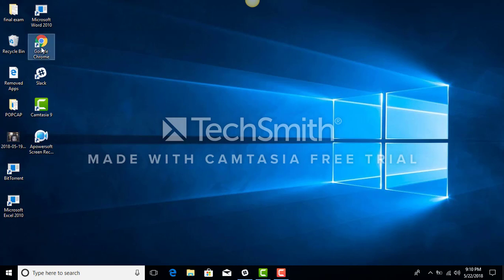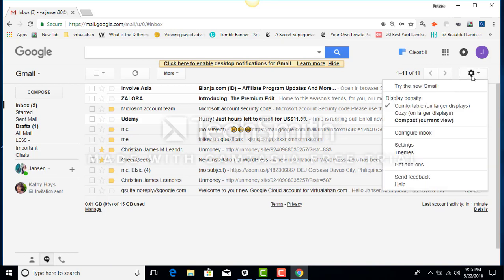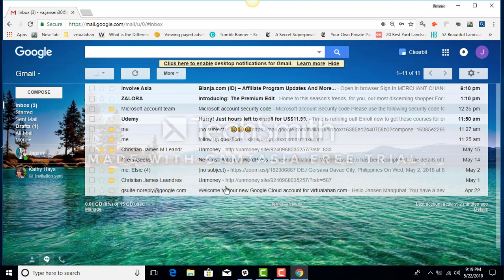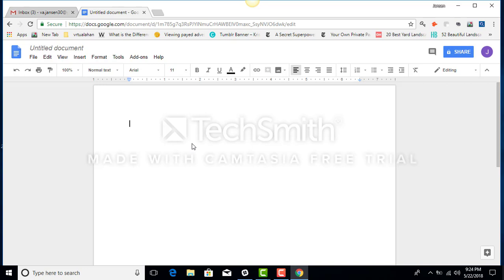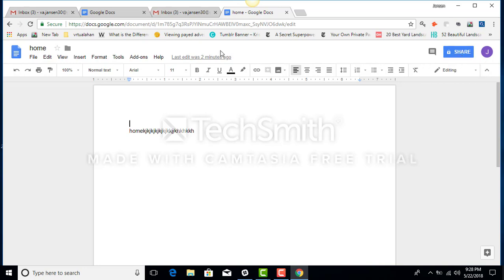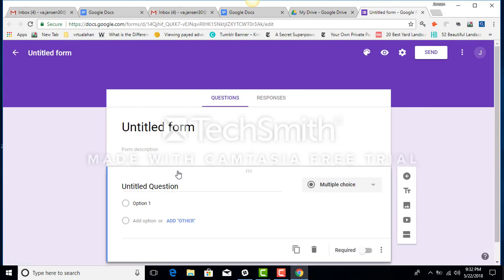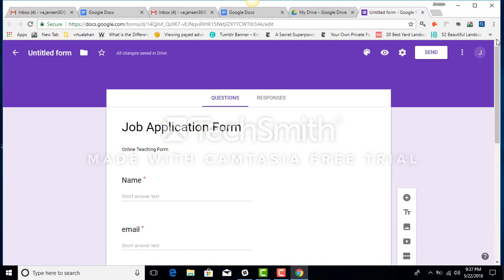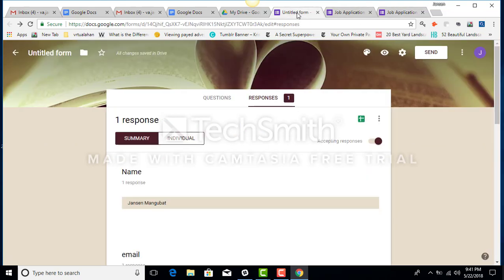Google Applications and its Functions by Jansen Mangubat